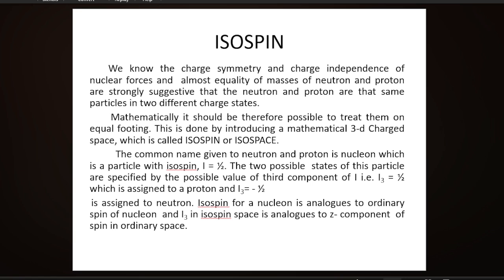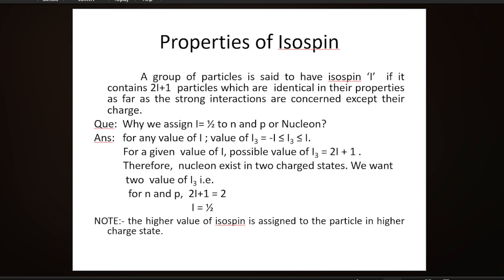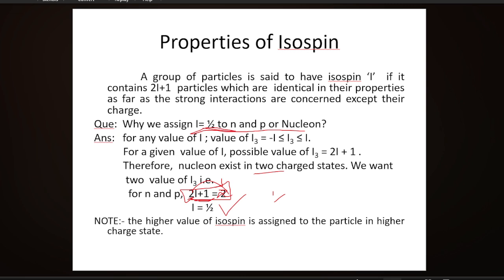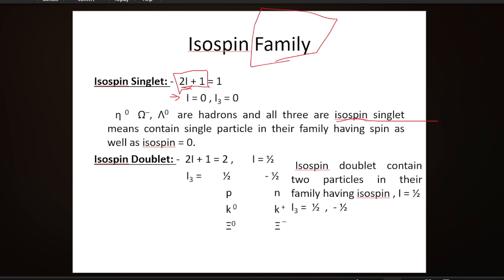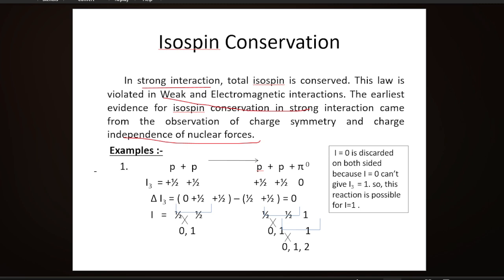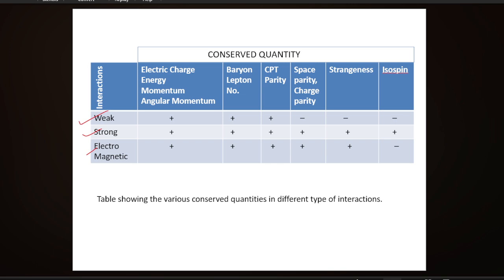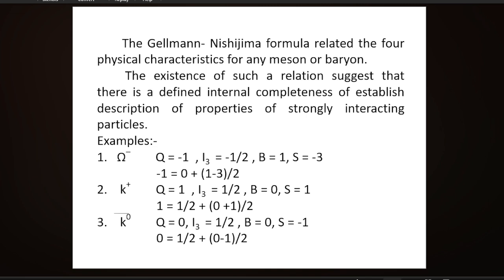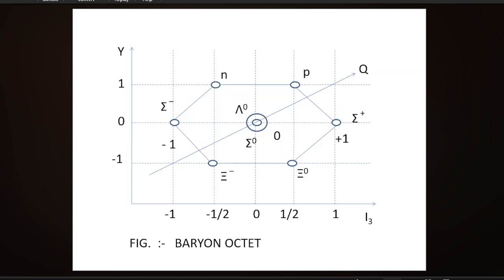ISOSPIN || PARTICLE PHYSICS || LEC 5 || MSC PHYSICS